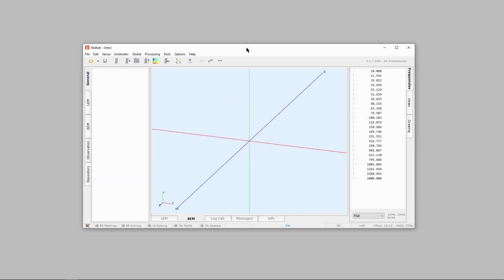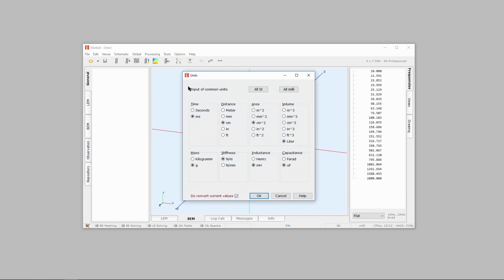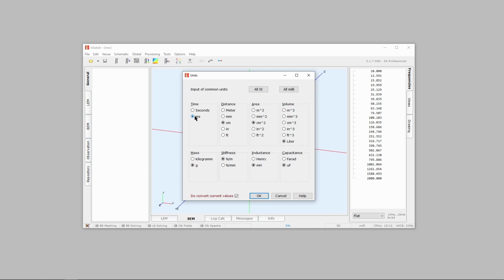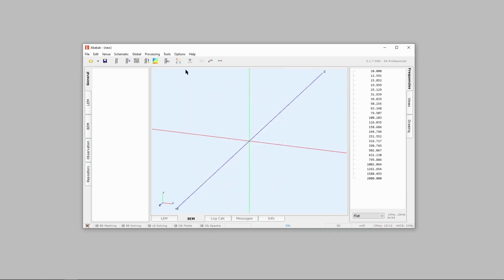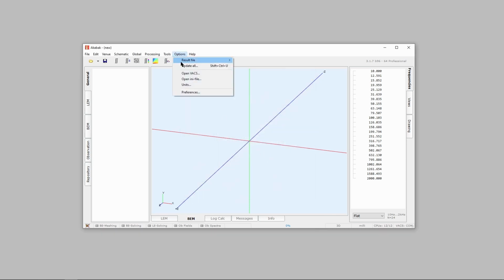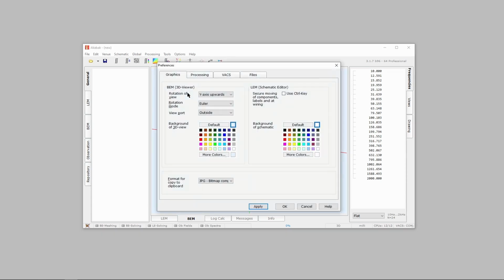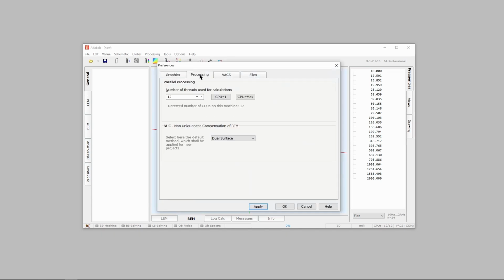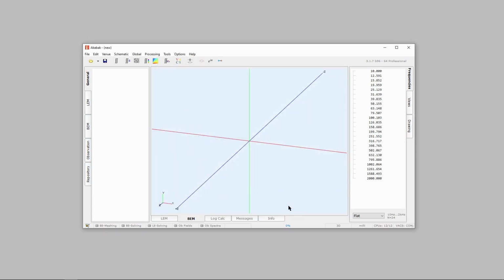Akabak explained | Some settings #2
Get more details on my website ! Sound system cabinets plans, useful links, tools and FAQ...
▶ planssystemes.notion.site ◀

Special thanks to my few supporters for offering me coffees against the knowledge I provide for free ♥

0:00 Introduction
0:10 Units settings
0:43 Calculation power settings